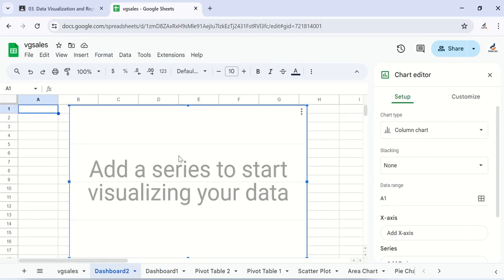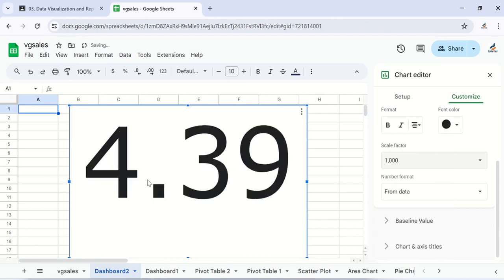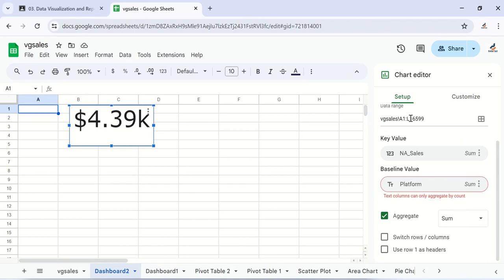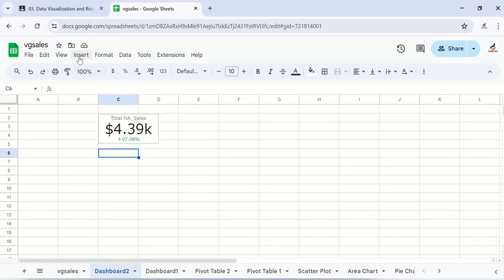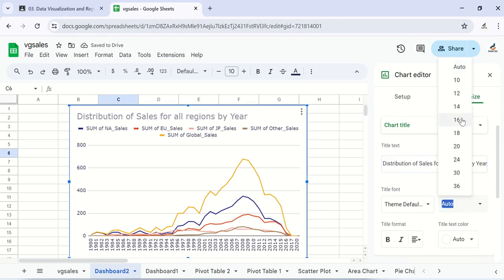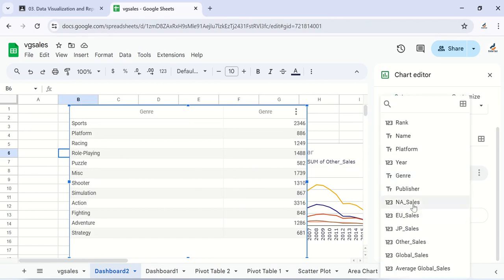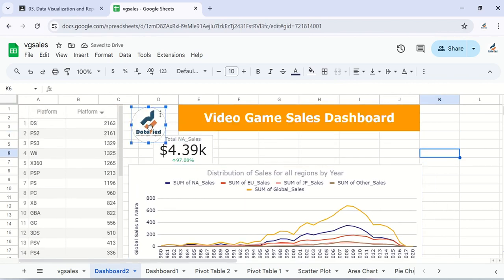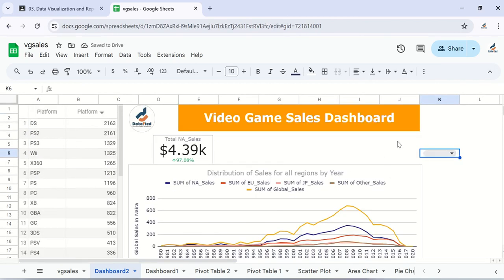How to Create a Dashboard in Google Sheets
Learn how to create a dashboard in Google Sheets by watching this video.